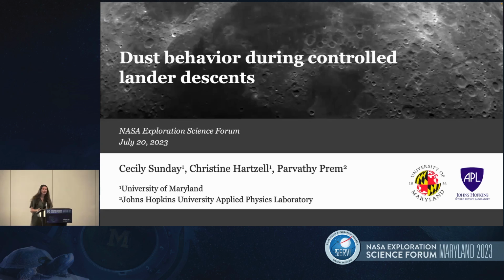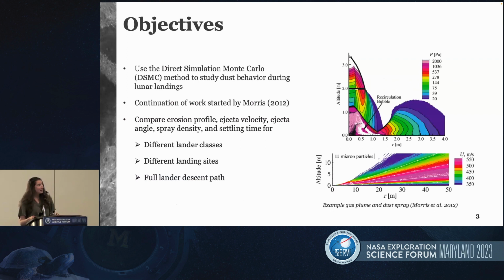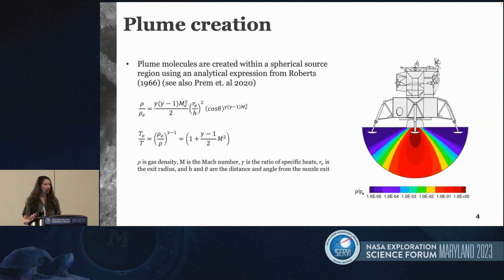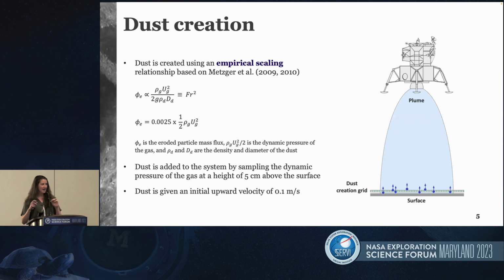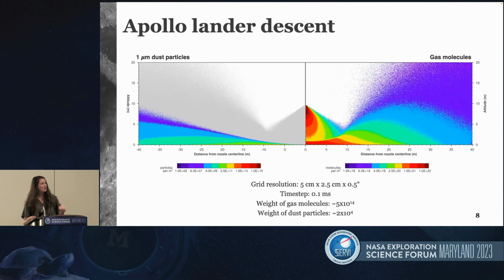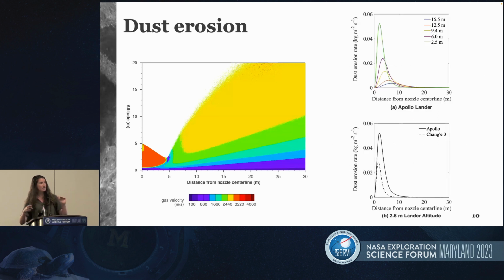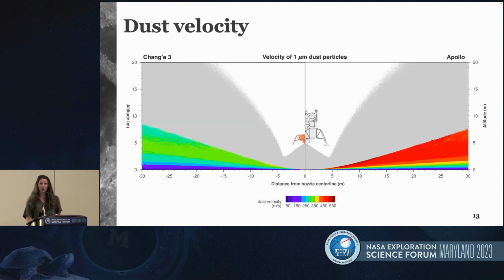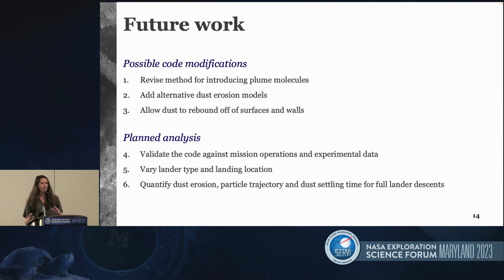NESF 2023 - Cecily Sunday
Dust
Dust behavior during controlled lunar descents
Cecily Sunday